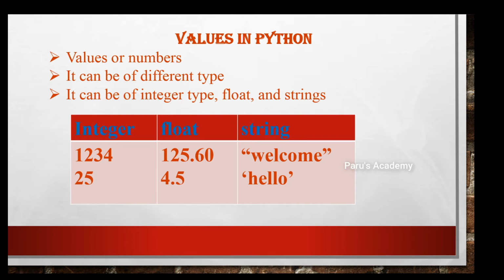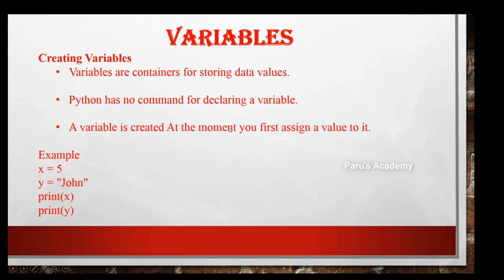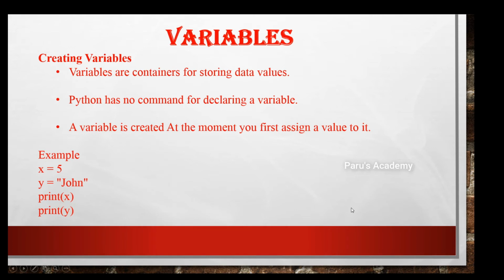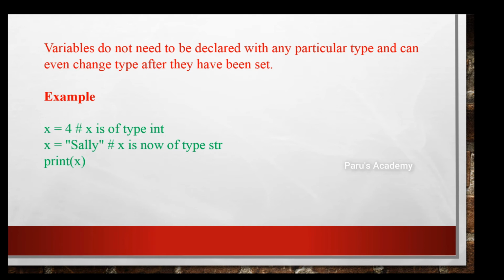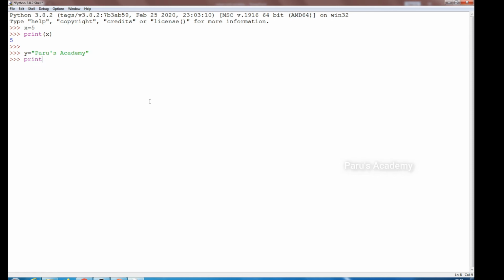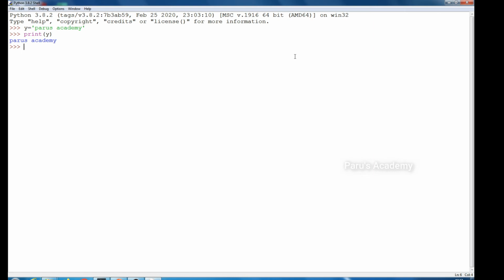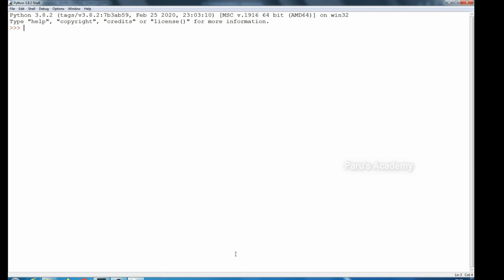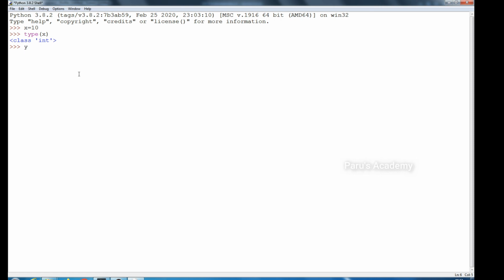Variables in python- Fundamental concepts || Python Programming language || LEC – 5 || BY J PARVATHY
In this video I have explained about : “Variables in python- Fundamental concepts || Python Programming language.